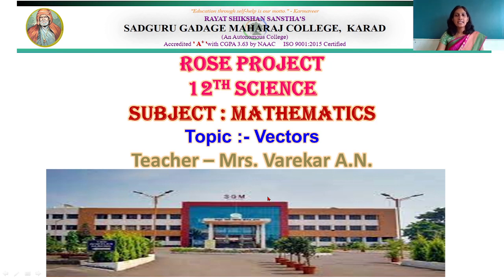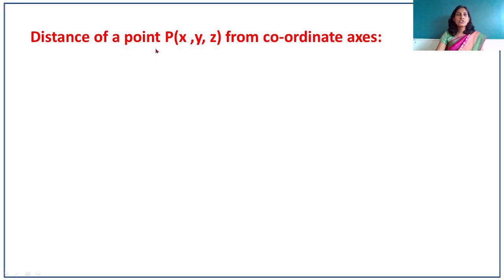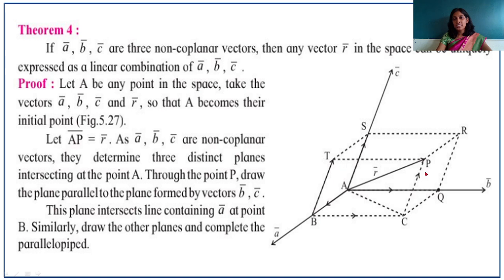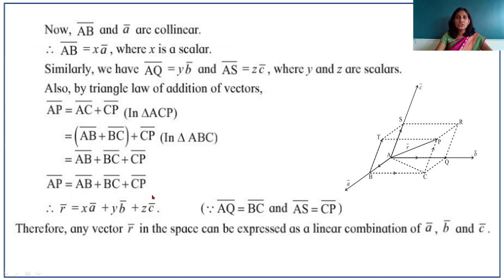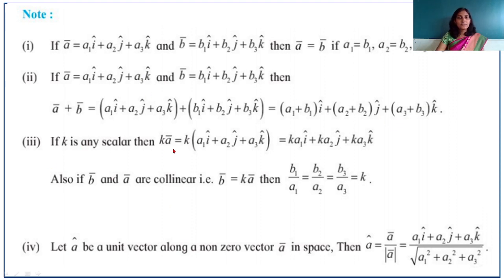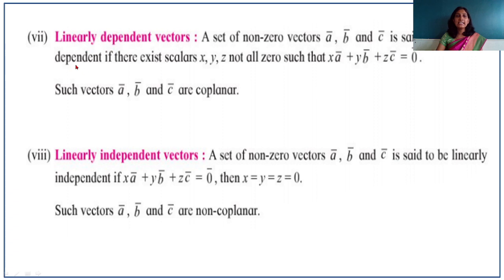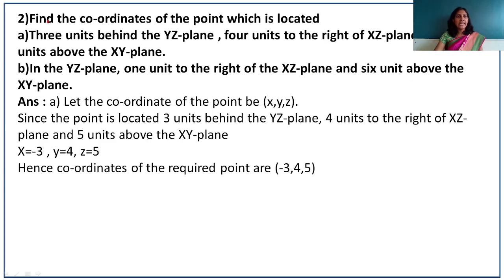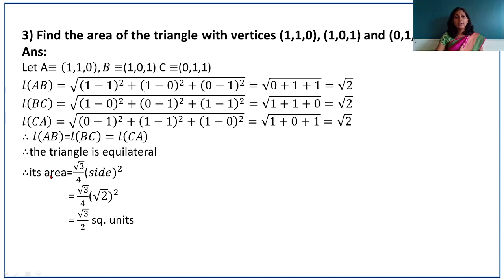vector lect 4